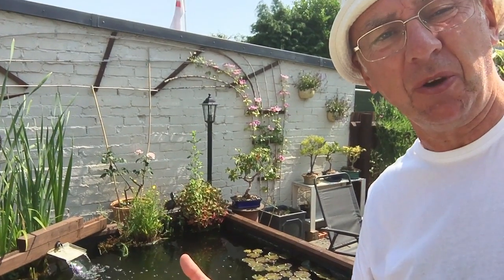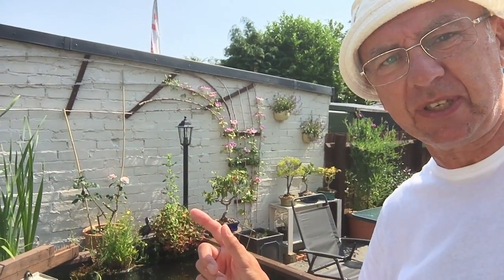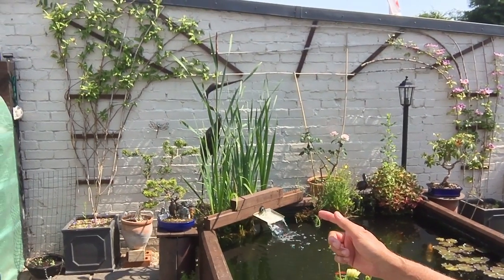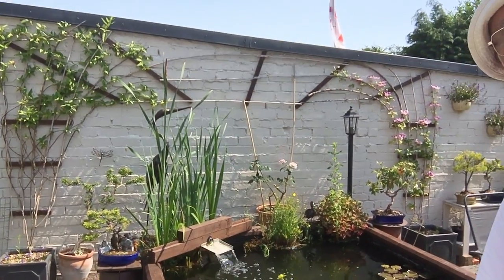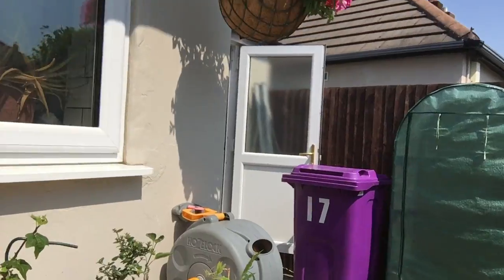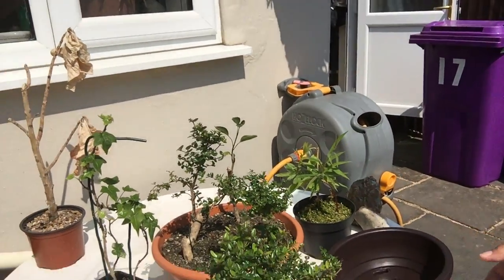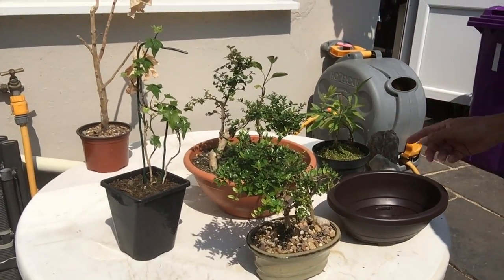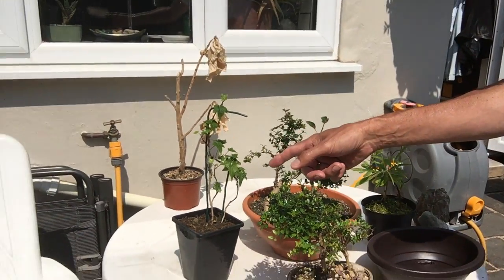Whispering Bob Invitation to Merlewood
Whispering Bob Bonsai (aka Tim Jenks) is preparing his bonsai collection for personal viewing visits. You can contact 'Bob' (Tim) via his FAcebook page by sending him a message.